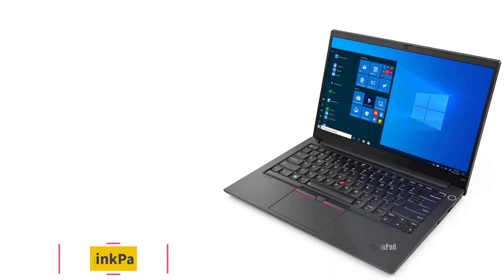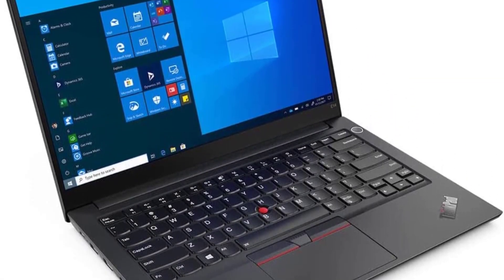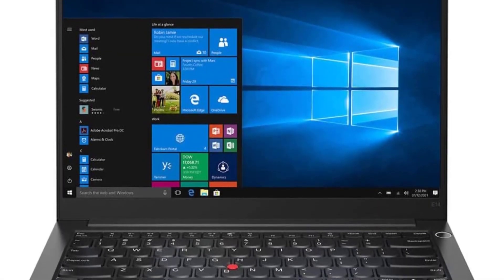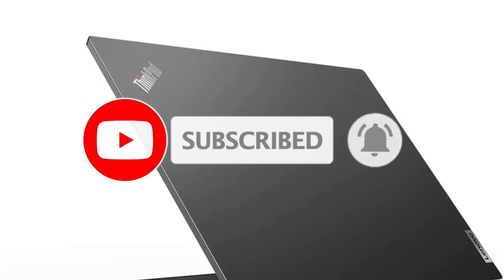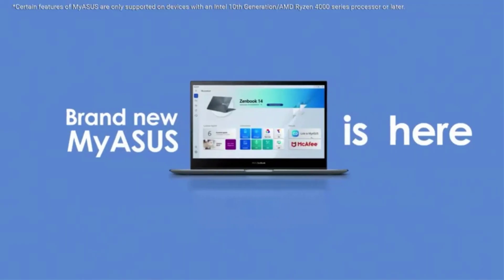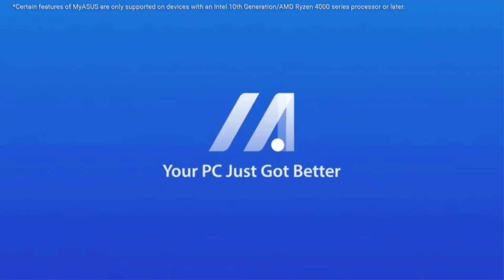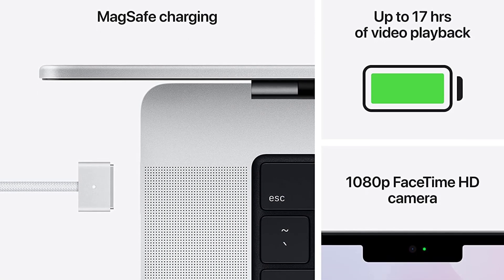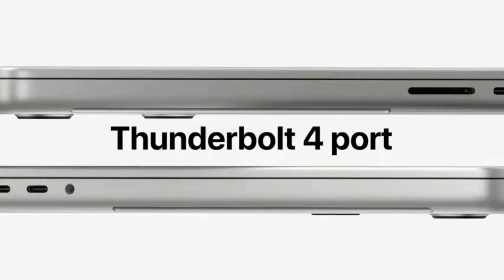✅ Best Laptops for apps Development in 2023 |TOP 7 Best Laptops for Android Development in 2023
📌Product Link📌:
1. Lenovo ThinkPad E14 Gen 2.
★US Prices

2. ASUS ROG Strix G15.
★US Prices

3. Apple MacBook Pro.
★US Prices

4. Alienware M15 R6.
★US Prices

5. ASUS ROG Zephyrus G14.
★US Prices

6. Dell Inspiron 7000.
★US Prices

7. MSI Modern 15A.

He guys in this video we are going to be checking out the Best Laptops for apps Development in 2023. You Can Buy Right Now. We made This List Based On Our Personal Opinion and hours of research & we have listed them based on the type of features and Price. We have Included options for every type of user so whether you are looking for the best budget.